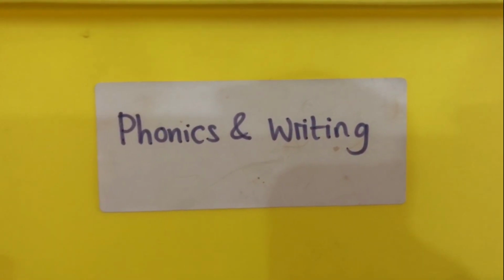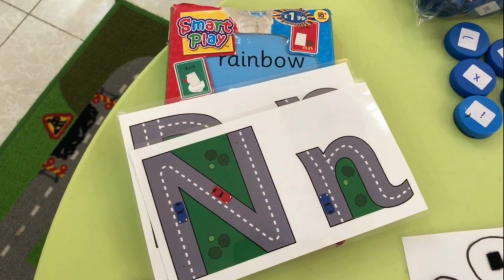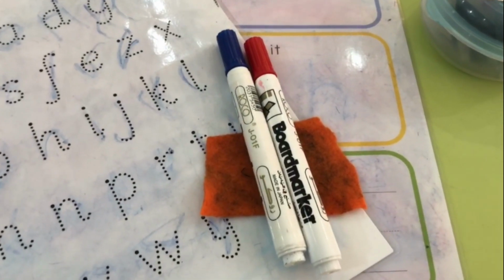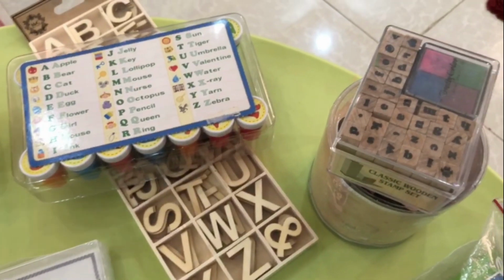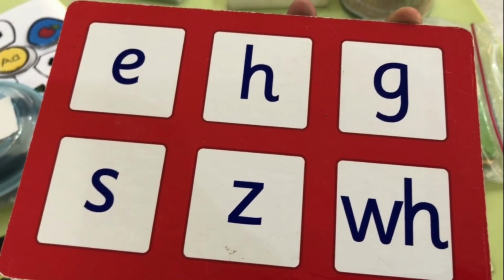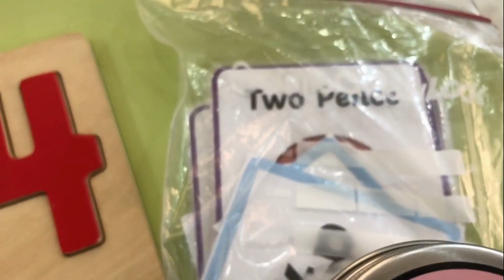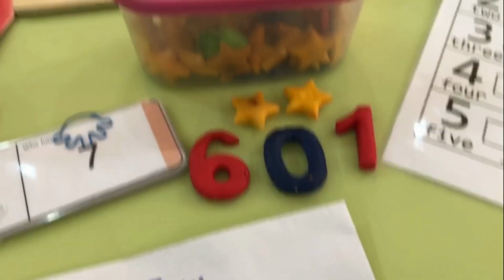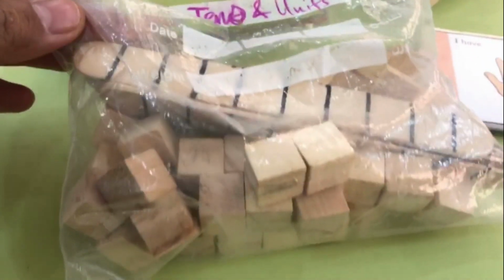What's in my Phonics and Maths tray? Homeschool Essentials!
In this video, I'm sharing what we have in our Phonics and Maths trays.